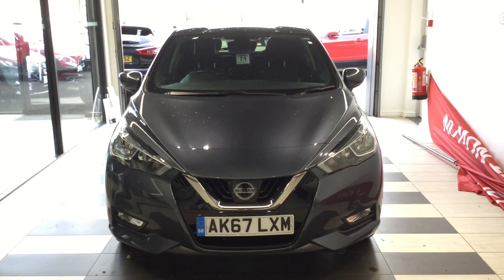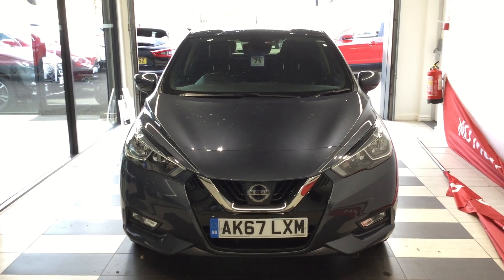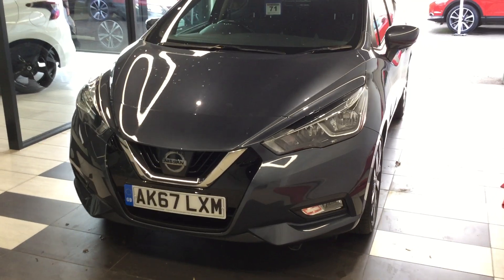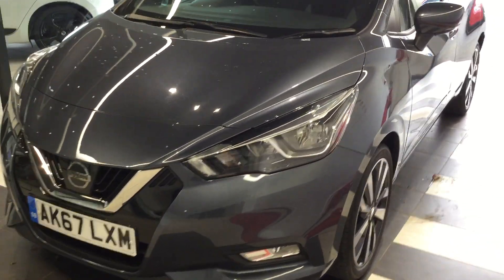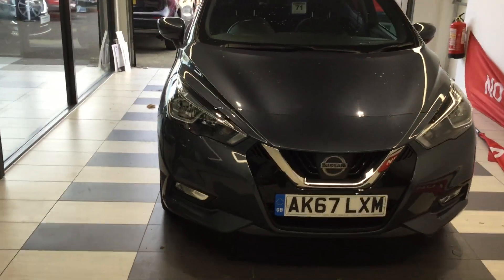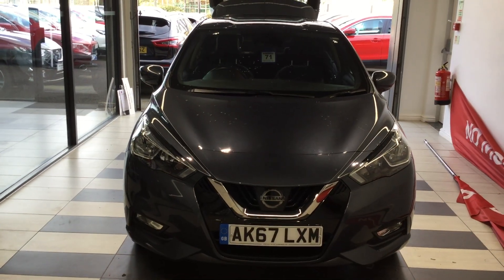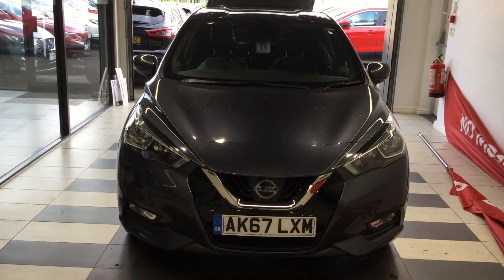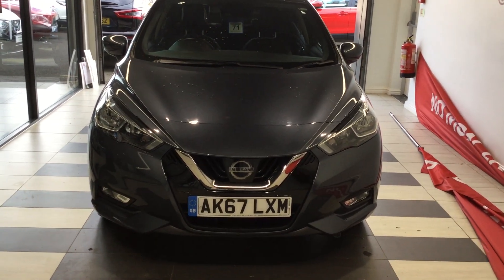2017 Nissan Micra IG-T TEKNA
2017 Nissan Micra IG-T TEKNA
10022 Miles